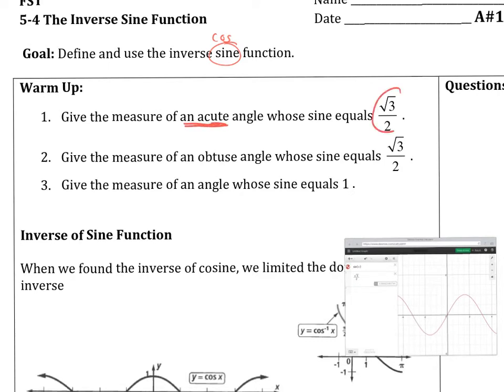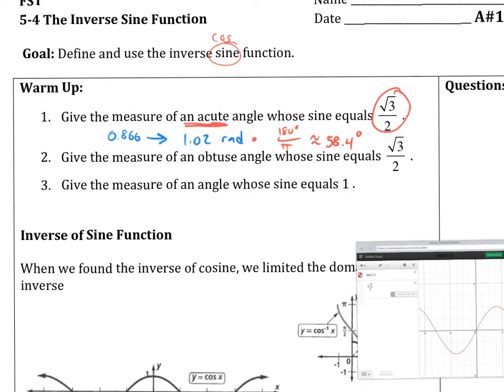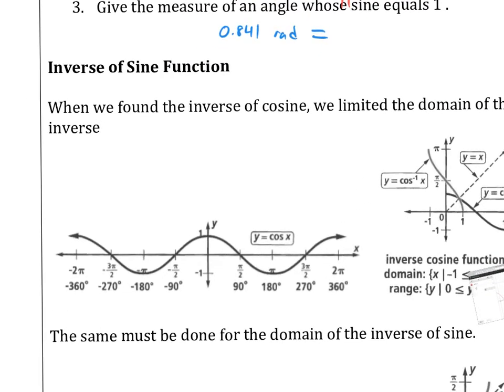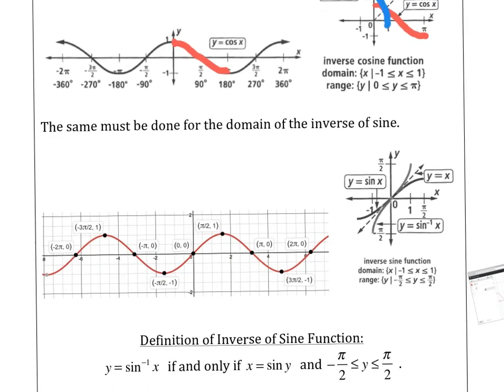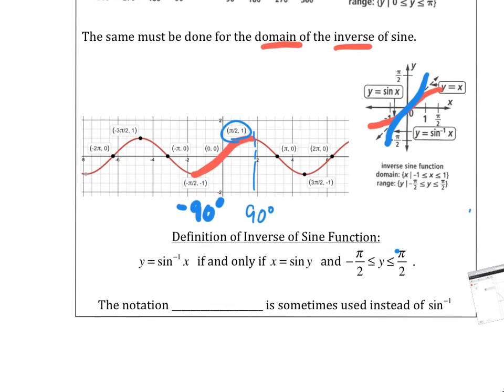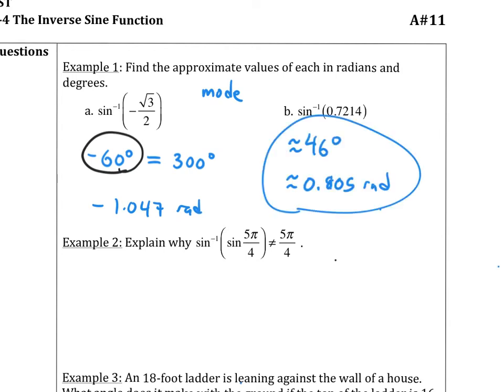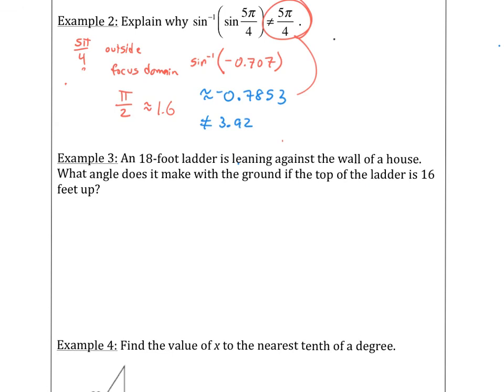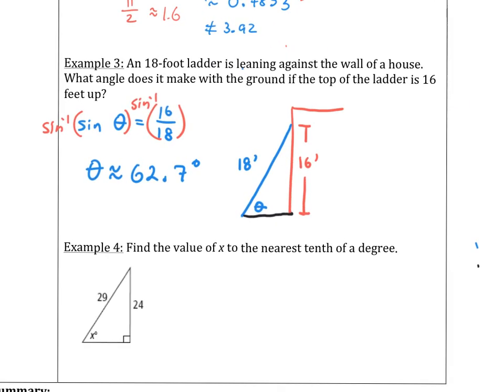FST 5-4 The Inverse of Sine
After considering the domain restrictions, we look at how to use the inverse of sine to find the measure of angles.